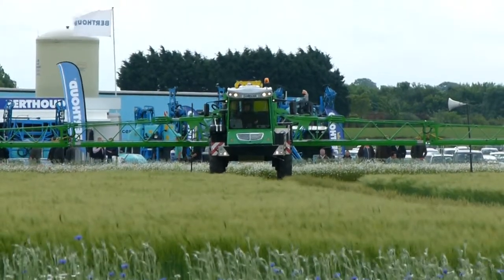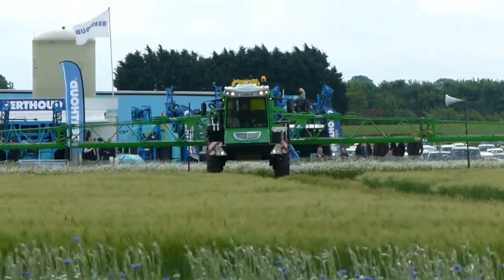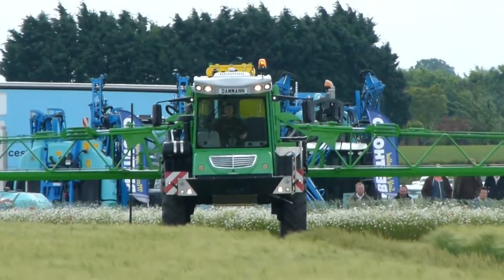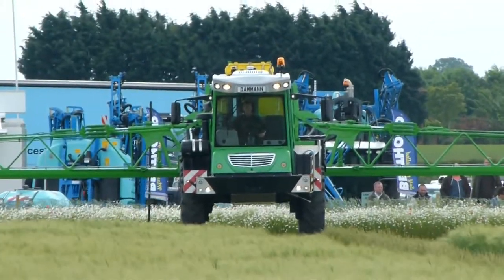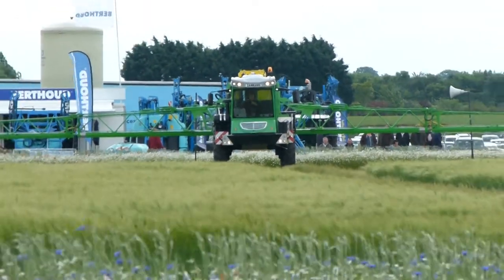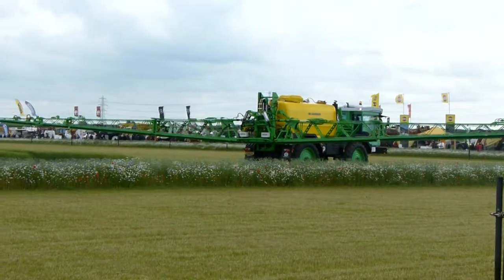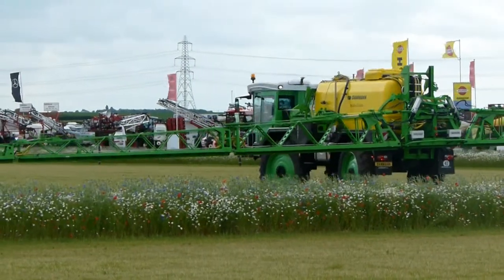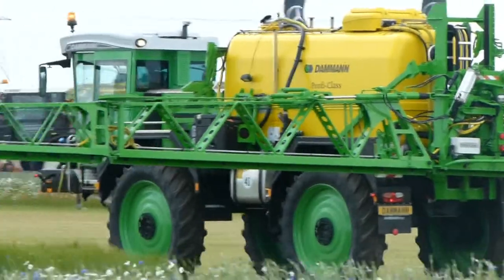New Chantry-Dammann Cereals 2013 Part 2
A video showing the New Chantry-Dammann at Cereals 2013